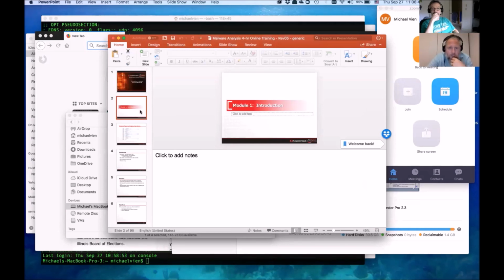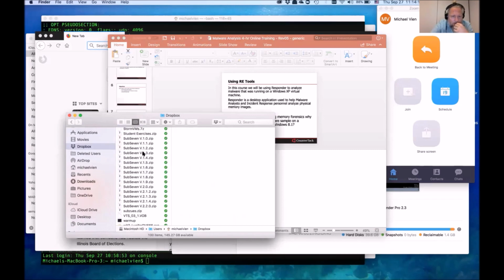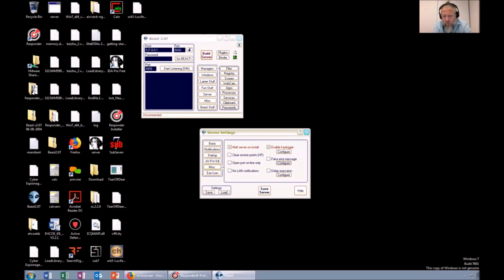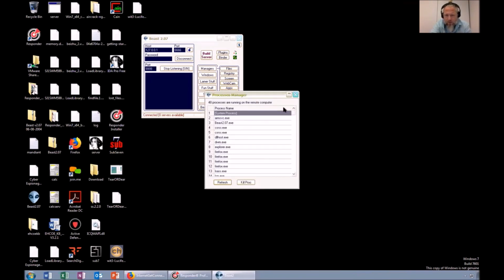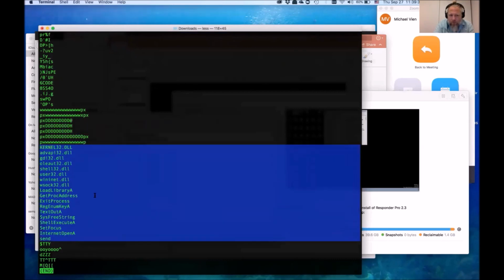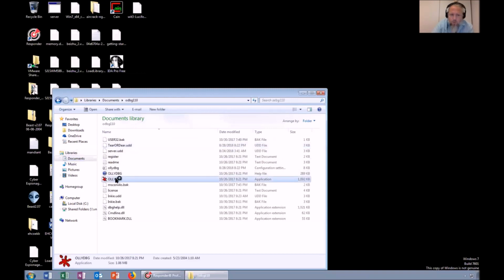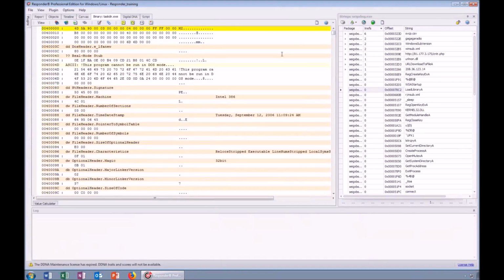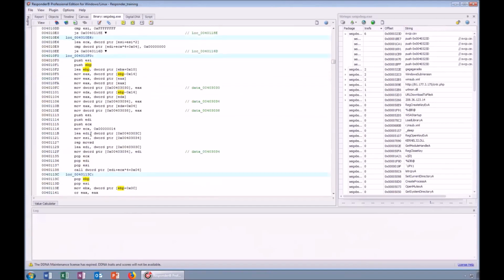CISSP 2018: Michael Vien - Reverse Engineering Malware with host Larry Greenblatt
Michael Vien presents to Larry's CISSP class on how people create and distribute trojans and how to disassemble the code and look for malicious behavior.